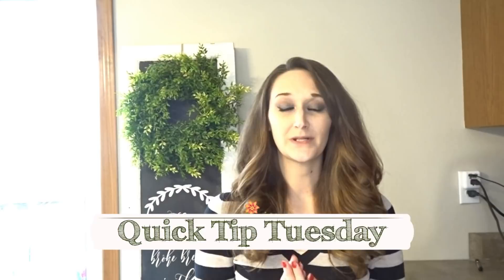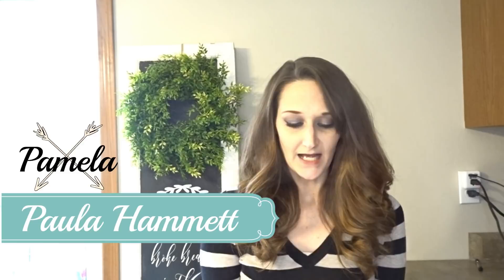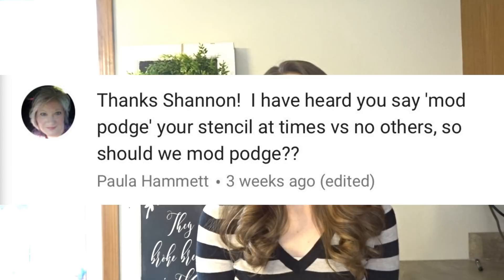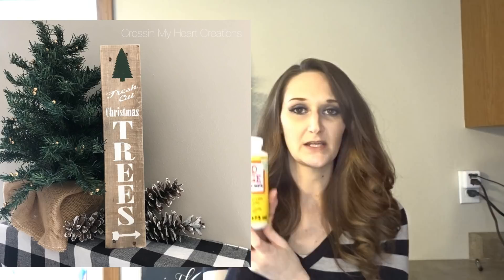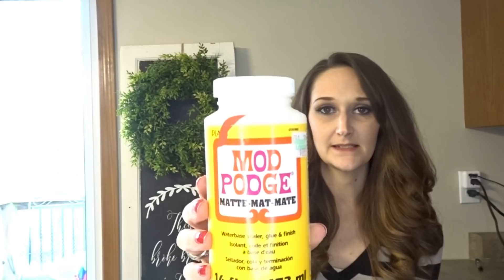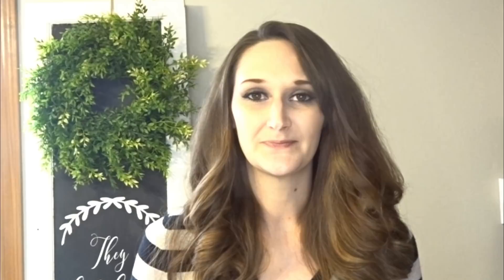Using Mod Podge on Stencils | Quick Tip Tuesday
Reasons for using Mod Podge on stencils before painting and when to use it

-New Places